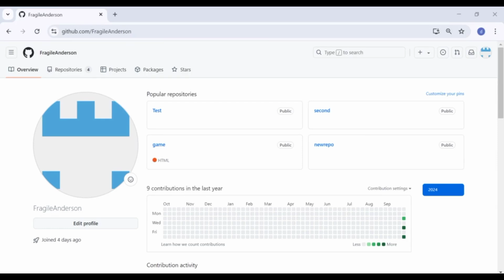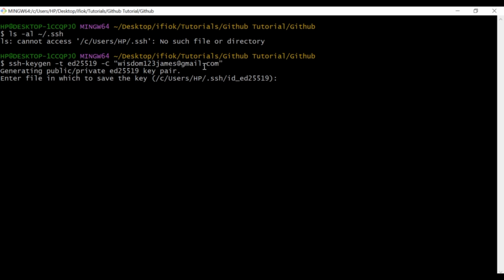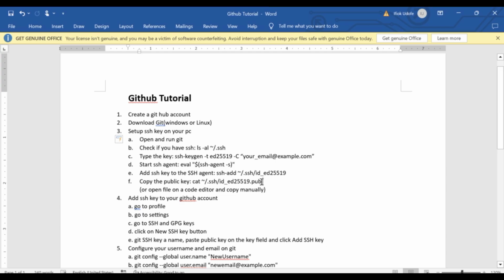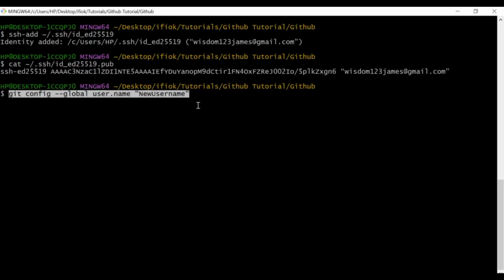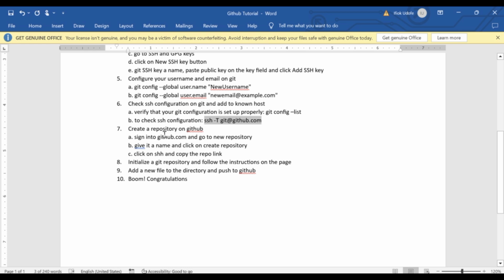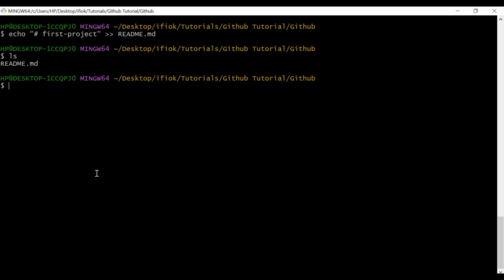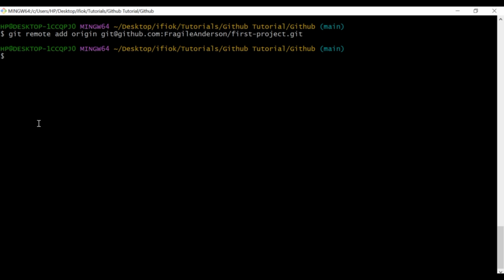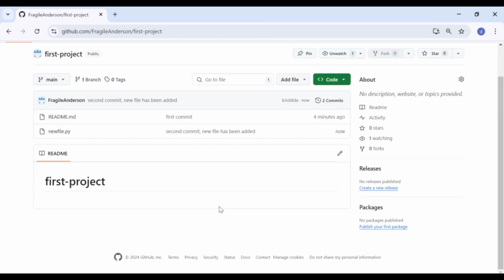Git and GitHub Tutorial -- How to set up ssh key and push your code to Github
GITHUB TUTORIAL GUIDE
1. Create a git hub account
2. Download Git(windows or Linux)
3. Setup ssh key on your pc
a. Open and run git
b. Check if you have ssh: ls -al ~/.ssh
d. Start ssh agent: eval "$(ssh-agent -s)"
e. Add ssh key to the SSH agent: ssh-add ~/.ssh/id_ed25519
f. Copy the public key: cat ~/.ssh/id_ed25519.pub
(or open file on a code editor and copy manually)
4. Add ssh key to your github account
a. go to your profile
b. go to settings
c. go to SSH and GPG keys
d. click on New SSH key button
e. git SSH key a name, paste public key on the key field and click Add SSH key
5. Configure your username and email on git
a. git config --global user.name "NewUsername"
6. Check ssh configuration on git and add to known host
a. verify that your git configuration is set up properly: git config –list
7. Create a repository on github
a. sign into github.com and go to new repository
b. give it a name and click on create repository
c. click on shh and copy the repo link
8. Initialize a git repository and follow the instructions on the page
9. Add a new file to the directory and push to github
10. And Boom! Congratulations